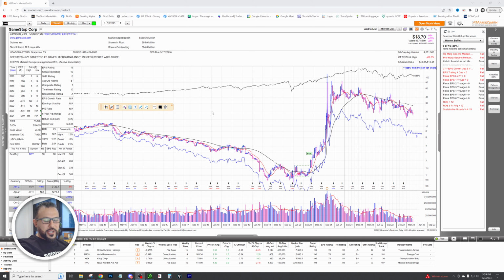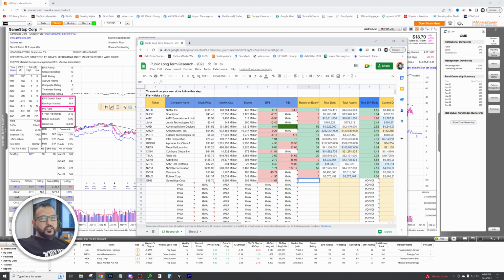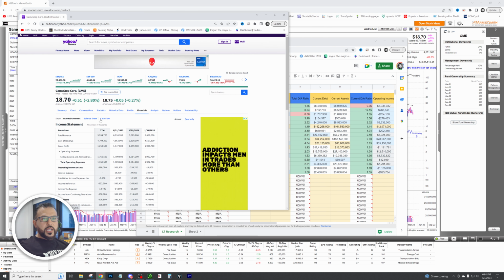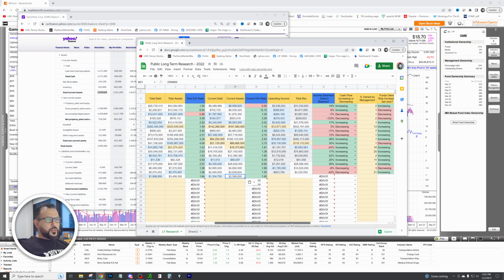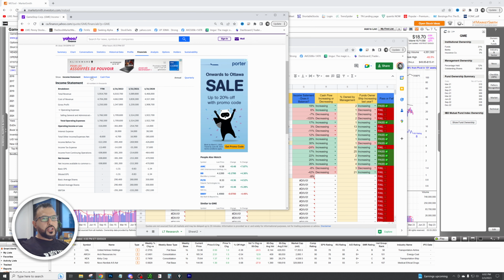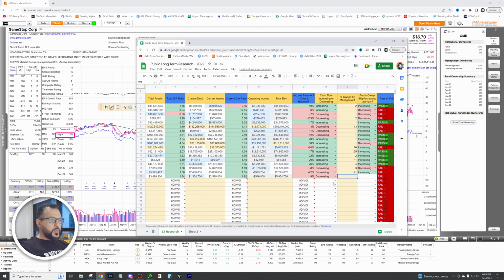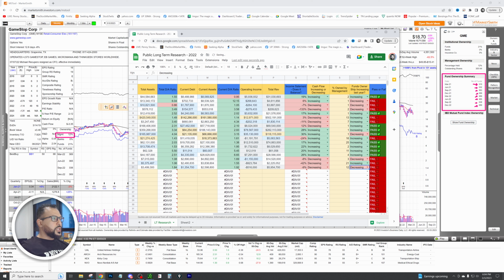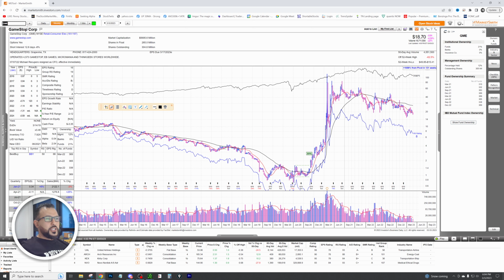Should I Buy GameStop (GME)? - Using Market Smith and Fundamental Research for Long Term Positions!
In this video, we'll be discussing whether or not you should buy Game Stop (GME). We'll be using Market Smith and Fundamental Research for Long Term Positions to make our decision.

If you're interested in stocks and want to know the long-term prognosis for GME, then this video is for you! We'll be using Market Smith and Fundamental Research to help us make a decision on whether or not we should buy GME. We'll be discussing the pros and cons of GME and how it stacks up against other stocks. After watching this video, you'll have a better idea whether or not you should buy GameStop!